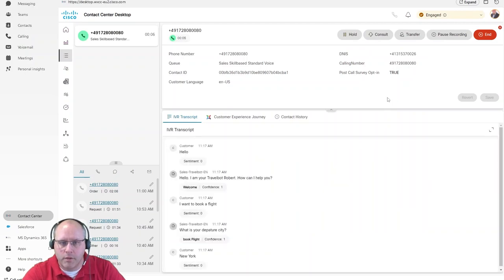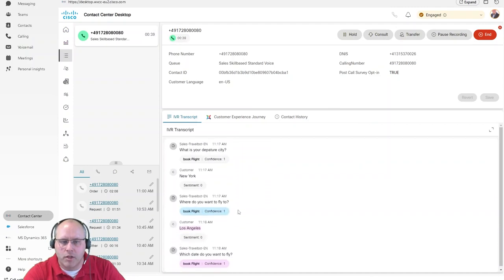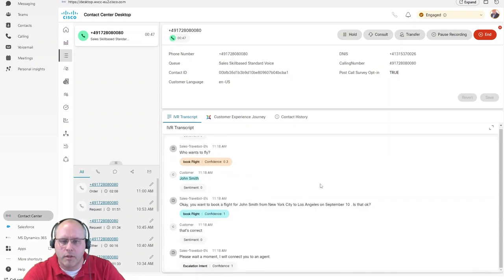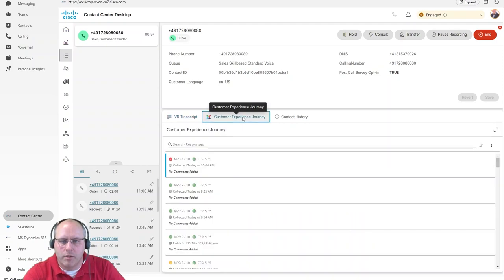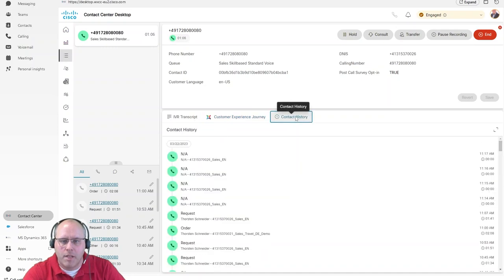Webex Contact Center: Agent Desktop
Our agent desktop is the perfect companion for your customer support. It enables your agents to respond quickly and effectively to customer inquiries across various channels such as voice, email, social media, and web chat. As one of the leading providers of call center software, we ensure that your customer service is top-notch.